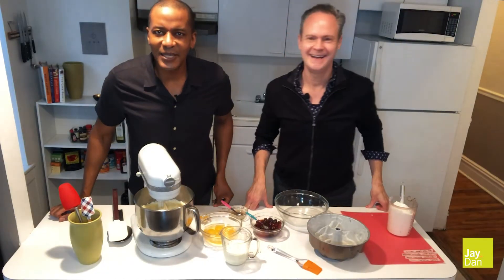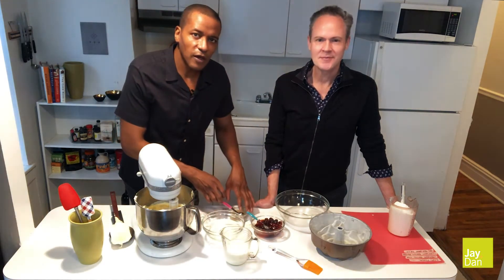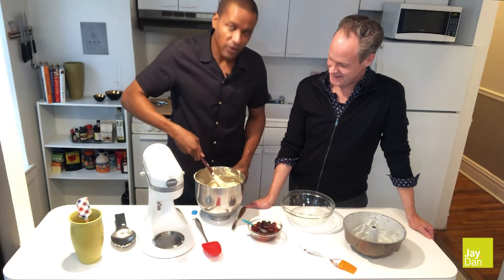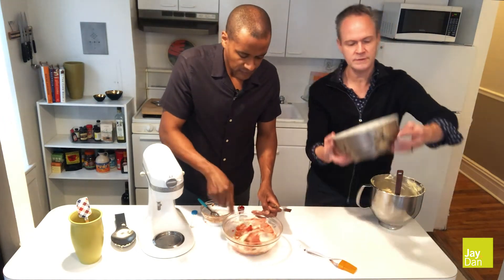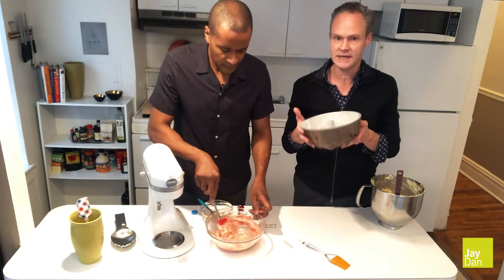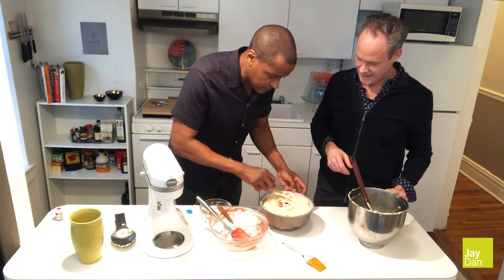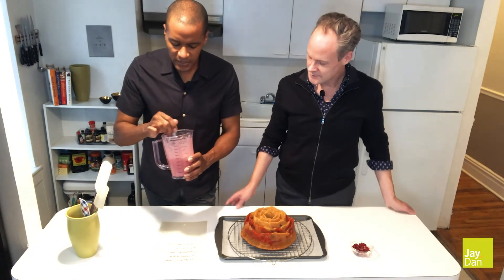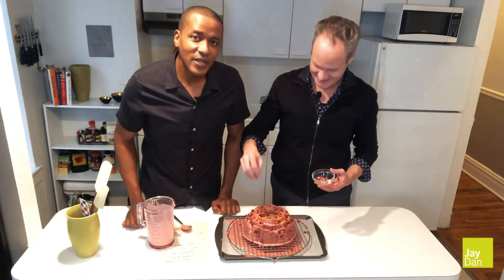🌹Lemon Rose Bundt🌹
Inspired by the one, the only Moira Rose! Try this jubilant lemon bundt cake with swirls of sweet luscious strawberry topped with a pomegranate icing that packs a punch.
cake

3 cups all-purpose flour
1 teaspoon baking powder
1 teaspoon baking soda
¾ teaspoon salt

2 sticks unsalted butter
2 cups sugar

4 large eggs
2 teaspoons lemon zest

2 tablespoons lemon juice
1 cup buttermilk
1 teaspoon vanilla extract

⅓ cup strawberry jam

⅓ cup dried strawberries

glaze

1 box powdered sugar
2 tablespoons butter
3-4 tablespoons pomegranate juice
zest of 1 lemon
1-2 tablespoons lemon juice